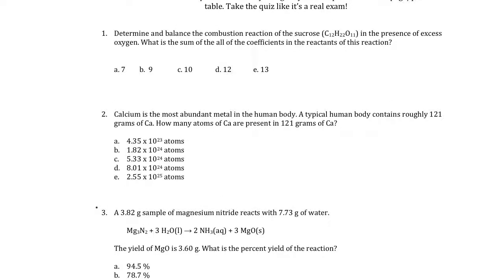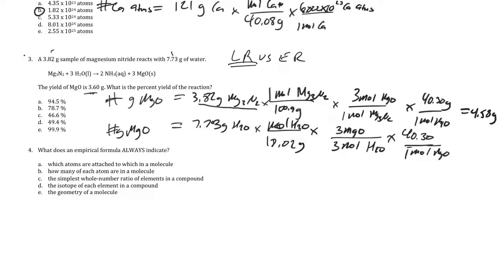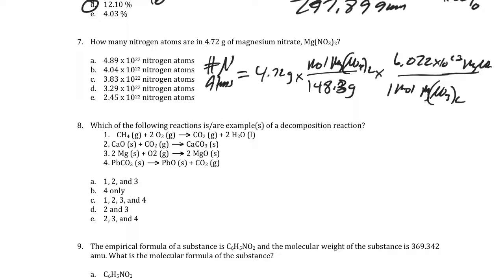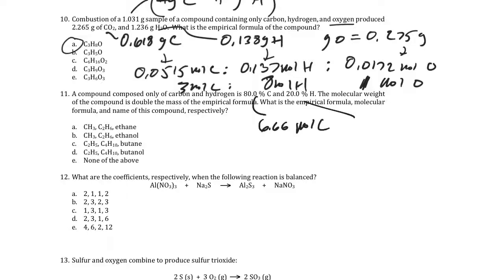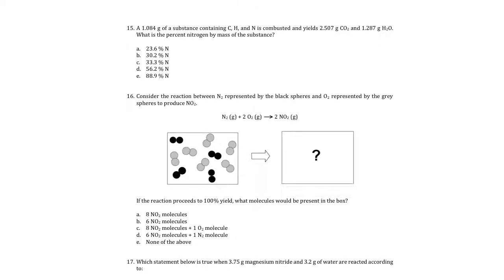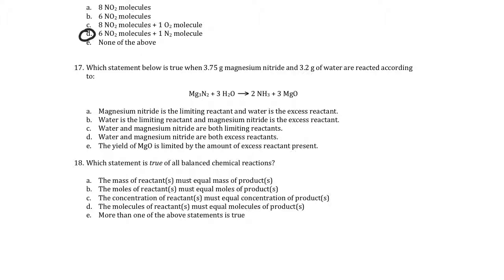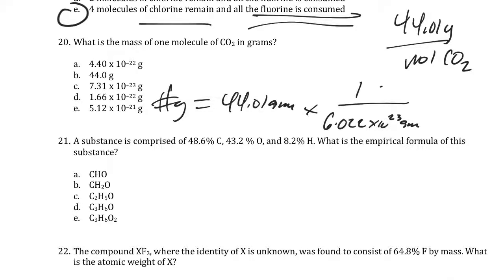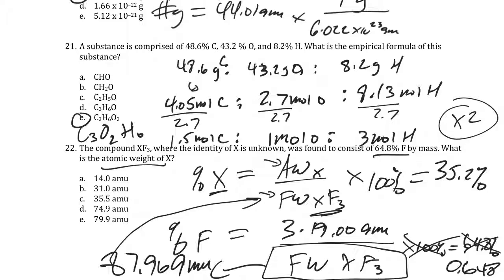Chapter 3 review key